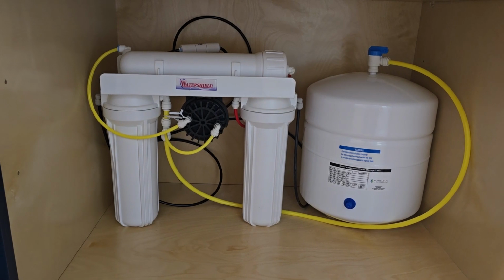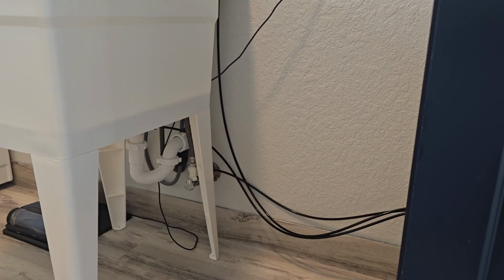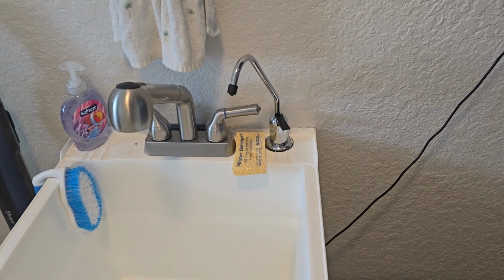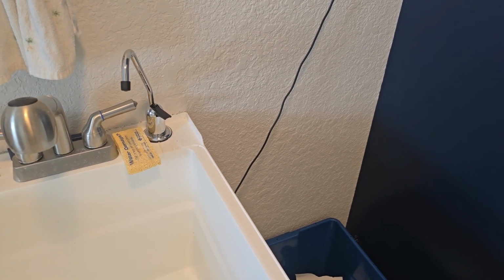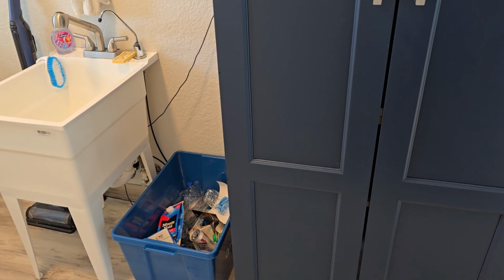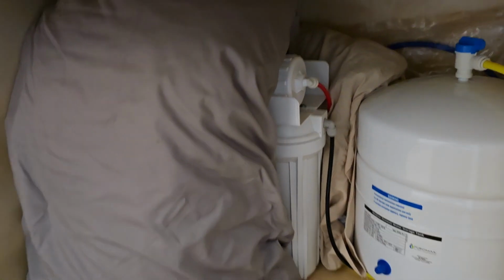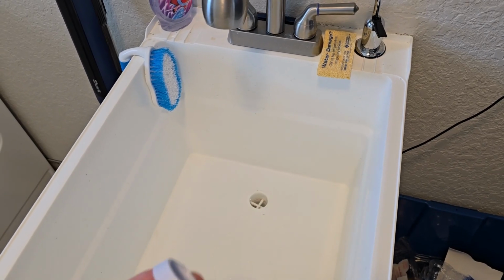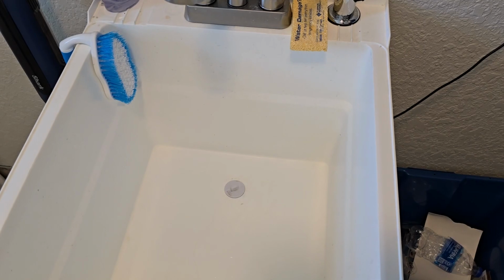Big Pump RO by Water Shield - What to Expect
What to expect from the Water Shield Big Pump RO once it is installed.
This is not how to install, but more to show you have it performs in normal operation. The sound made by the permeate pump ( the part that inables it to provide more pressure and faster fill up ).
Best to know before you purchase, as returned are normally not possible.